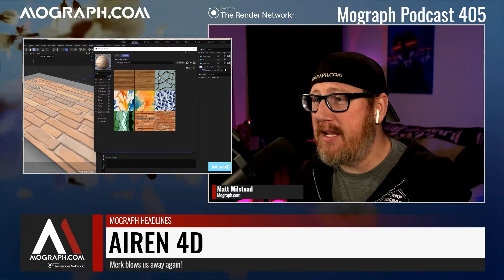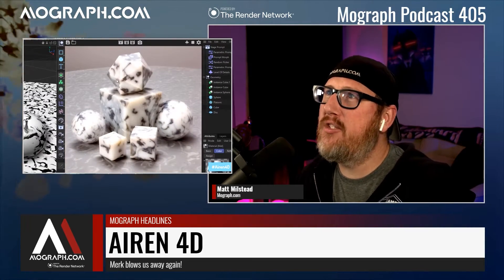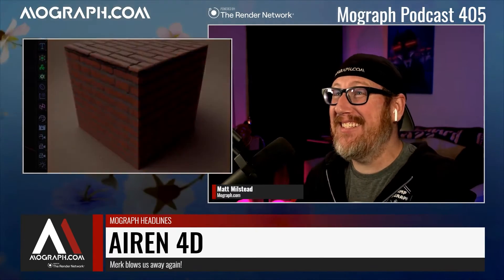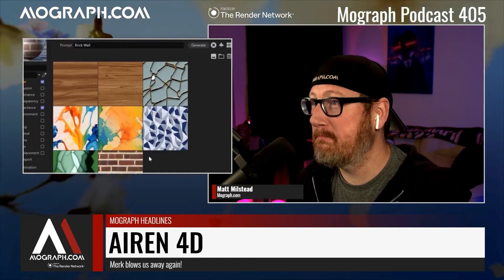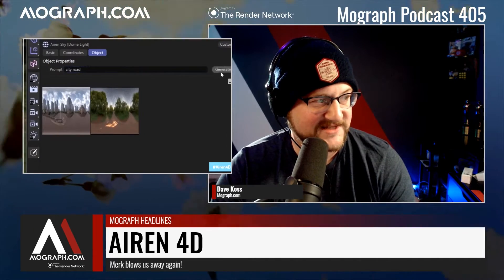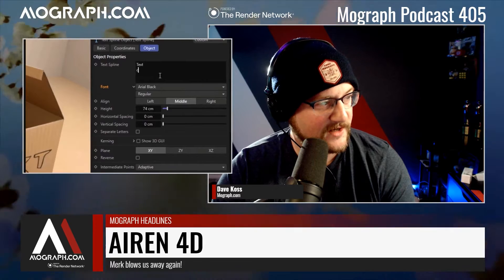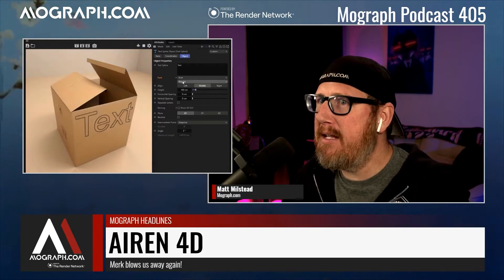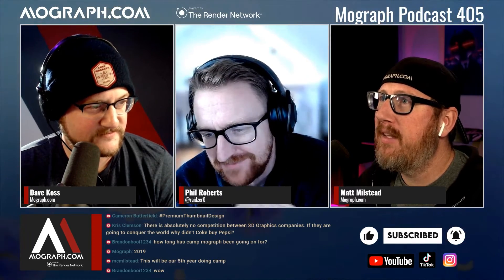AIREN 4D: Merk blows us away again!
We're excited about Merk's new AI 3D software, Airen 4D, and its advanced capabilities for generating ideas and textures. We were surprised by additional features such as texture generation, HDRI creation, and manual font definition. We suggest potential use cases for the software in controlling image generation for many needs. AIREN 4D can render up to 16k resolution.